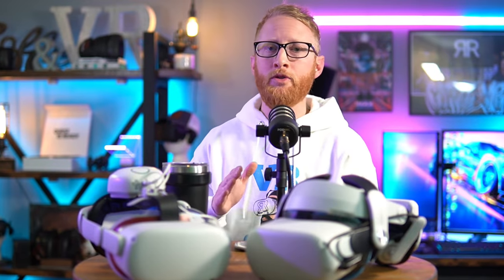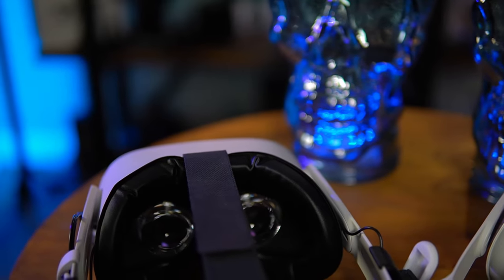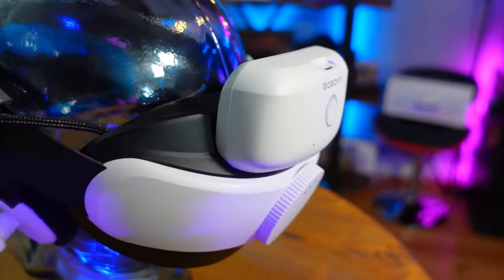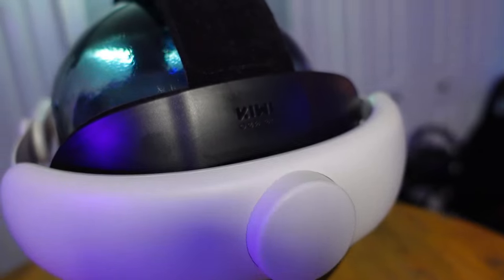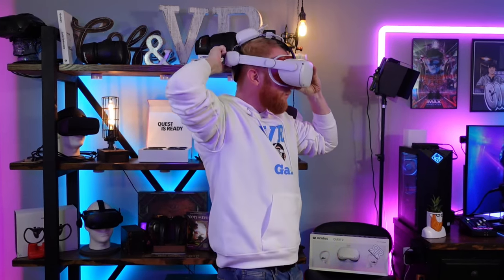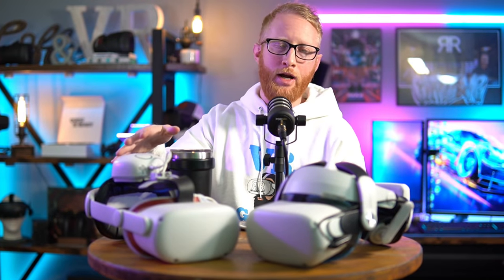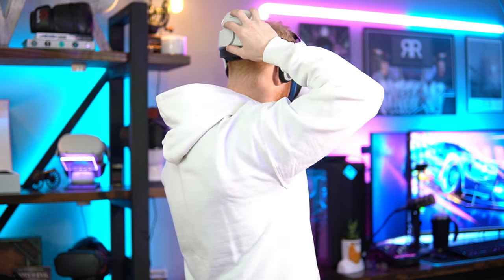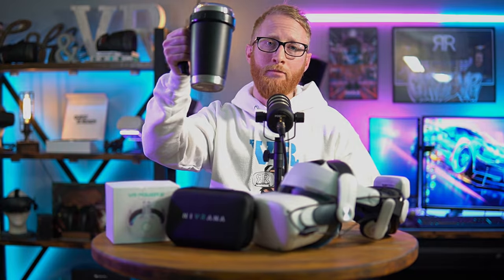Make your Quest 2 even better | Must have accessories 2023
These are our top picks to improve your Oculus (Meta) Quest 2, increase comfort, playability, and play time!! There are a lot of choices out there, but we have narrowed them down to our favorite Quest 2 Accessories for 2022.

**Products**

BOBOVR M2 Pro Head Strap:*

BoboVR M2 Pro Battery

Kiwi Design Controller Grips (with battery door)

Kiwi Design Controller Grips (without battery door)

Nivrana Battery Bank

VR Power 2

-HELP SUPPORT RR!!